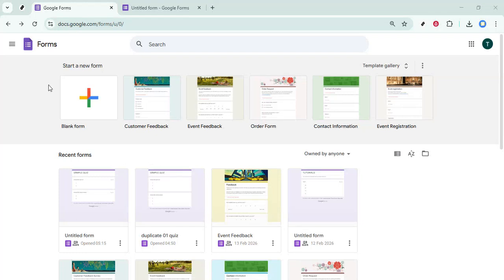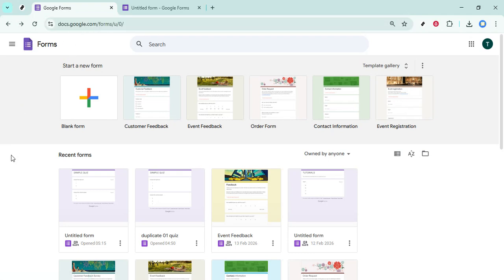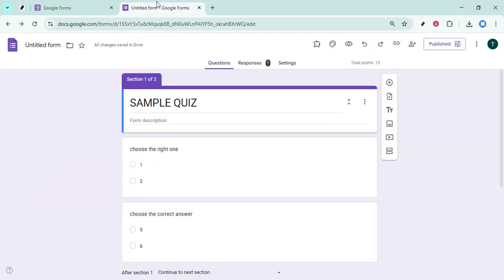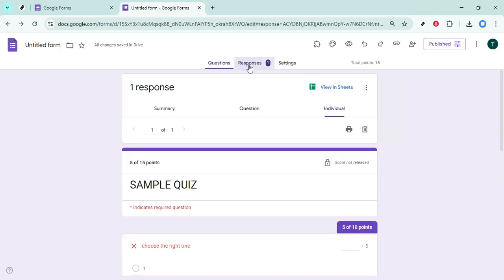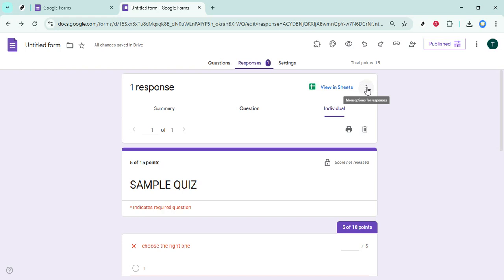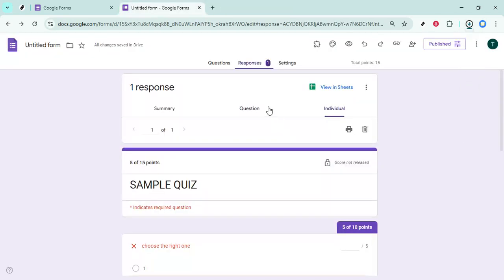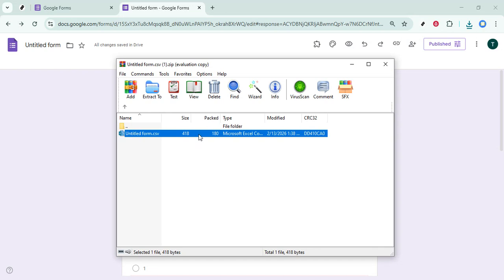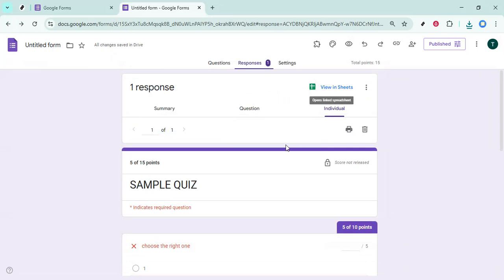How to Handle Responses in CSV File in Google Forms 2026 (Simple Guide)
In this video, we dive deep into how to handle responses in a CSV file in Google Forms, offering you a thorough understanding of data management using this powerful tool. You’ll learn how to efficiently export, manipulate, and analyze your Google Forms responses organized in CSV files, streamlining your workflow for better data insights.

By the end of this tutorial, you will not only grasp the essential steps to manage CSV responses but also enhance your overall productivity with Google Forms. Watch till the end to unlock the full potential of your data management skills!